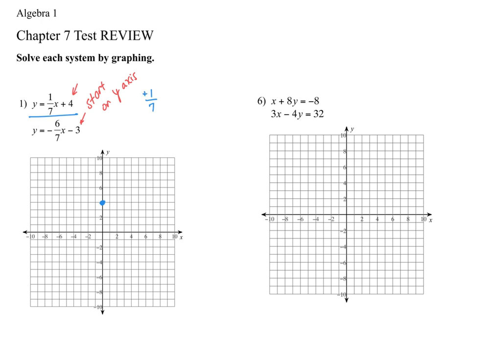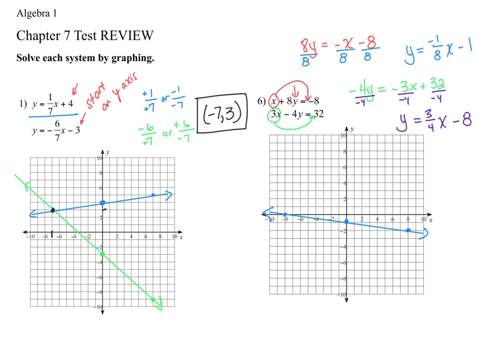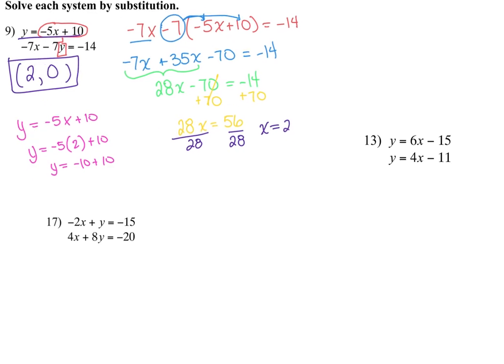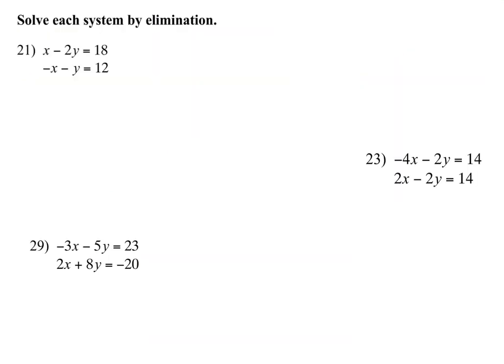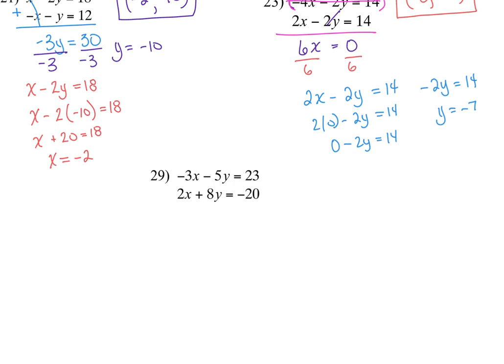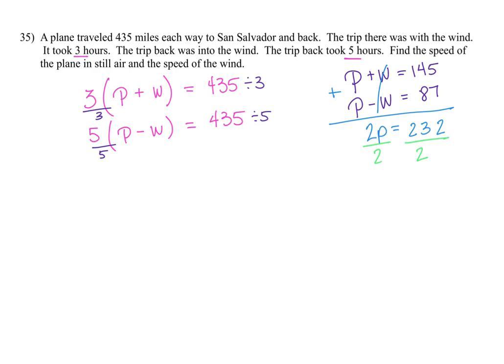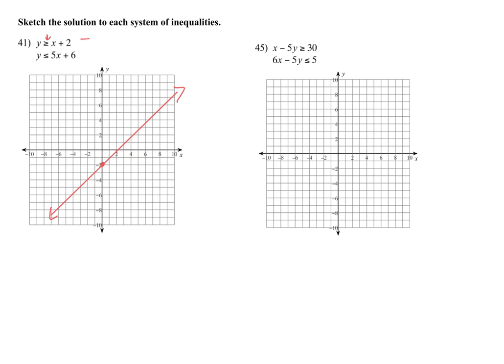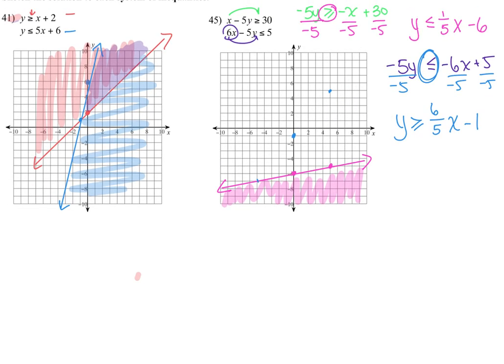Algebra 1 Chapter 7 Test Review